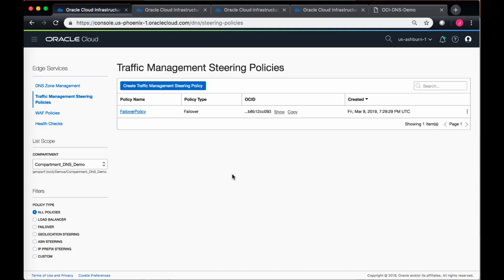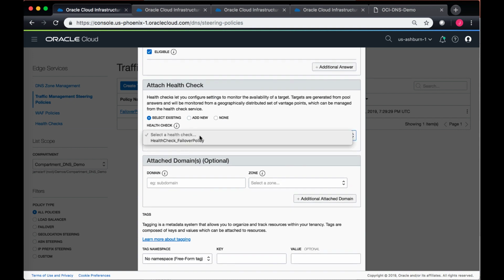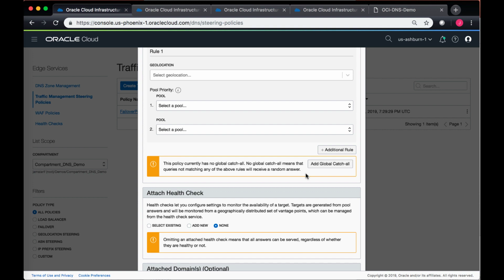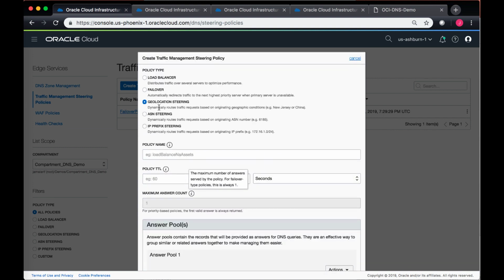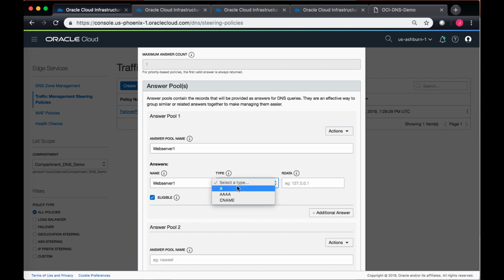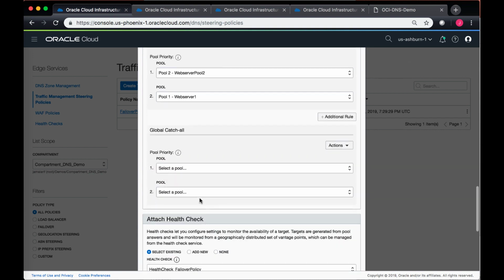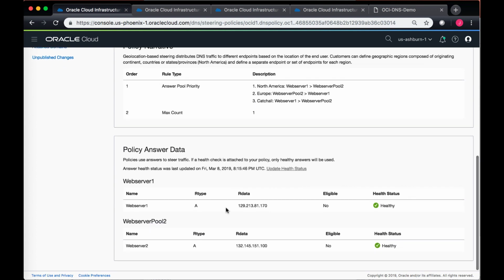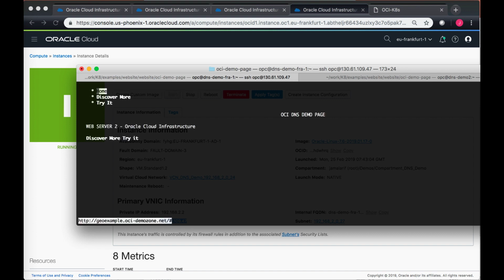DNS - Level 100 - Part 3 - Geolocation Policy Demo